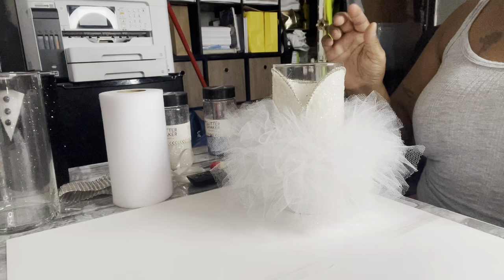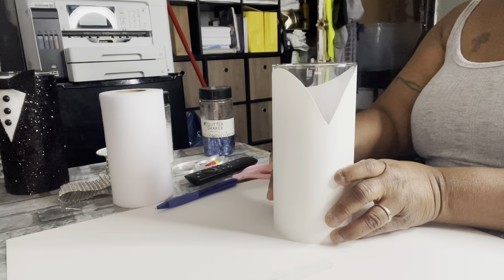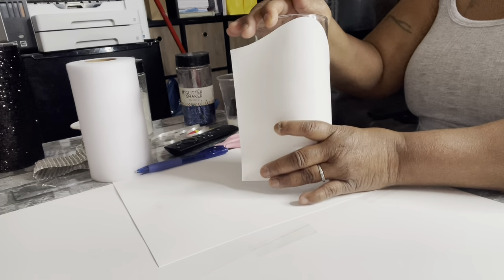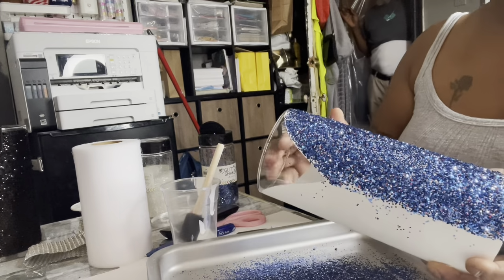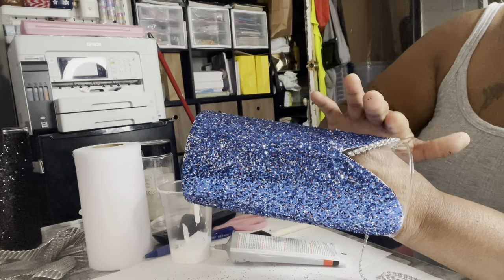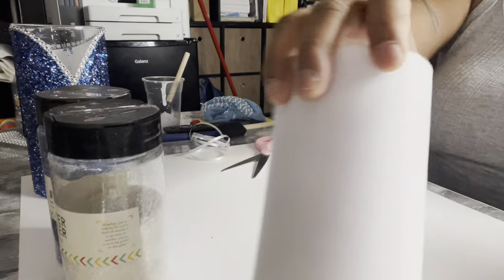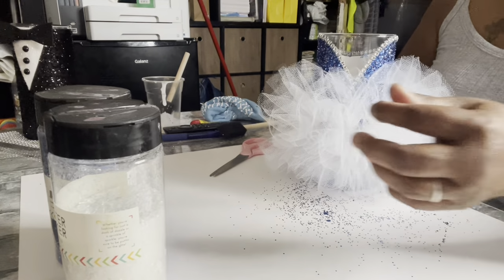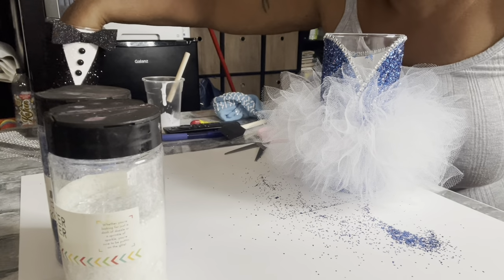Diy easy Wedding dress candle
Diy wedding candle Brides dress